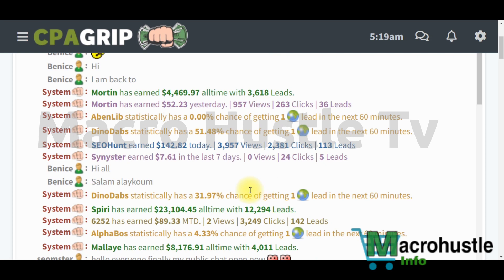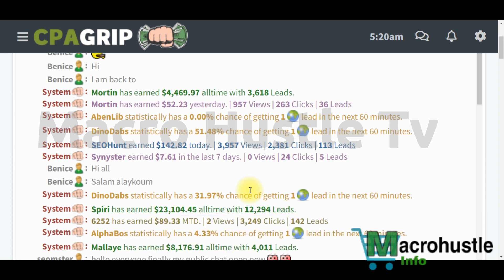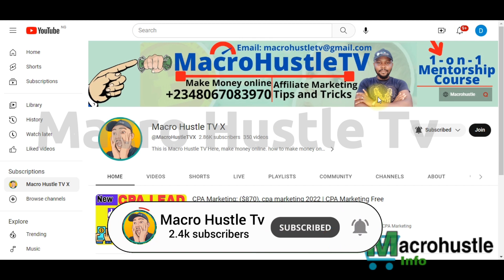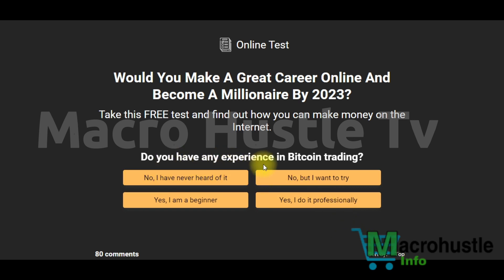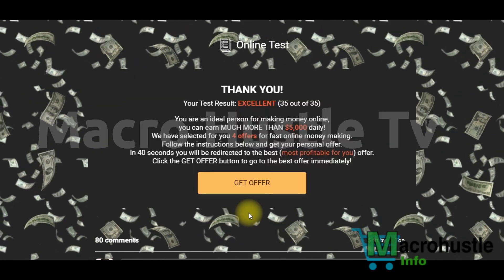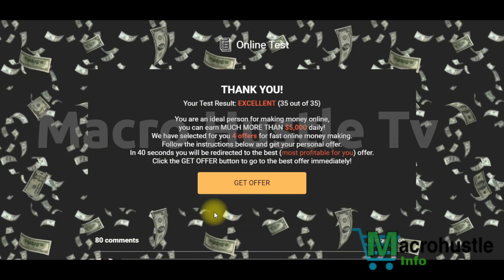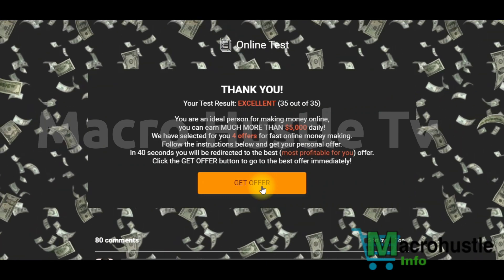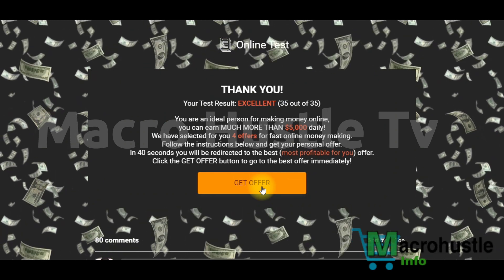[Self Click] Discover How To Complete CPA Loading offers With CPA Marketing 2023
here is My Free Proxy Bonus Unlock $100/day with this FREE CPA Bot: Get $0.30 per click using this simple traffic method!
Want to make money with CPA marketing2023? Here's a simple example:

You have a website and you want to monetize it through CPA. One way to do this is to install a CPA gateway on your site. This script blocks access to your content until a visitor completes a desired action (such as purchasing a product or signing up for a newsletter) as defined by an advertiser. Once the visitor completes the action, they gain access to your content and you get paid.

To start earning money, you'll need to register on a CPA network. This is where advertisers and those promoting their offers connect.

In this video, I'll show you how to use free software to generate free traffic for your CPA offers. It's an easy method that even beginners can apply and once you set it up, it will work for you 24/7.

Unlock $100/day with this FREE CPA Bot: Get $0.30 per click using this simple traffic method!
00:00:00 - Intro
00:00:10 - How Do I Promote
00:00:20 - Cpagrip Tutorial
00:05:10 - Make Money Online
00:05:20 - Cpagrip Marketing,
00:05:30 - Cpagrip How To Make Money

👉 Earning Big with CPA Marketing 2023: My 3-Hour Strategy for Making $106 Per Day ChatGPT+ Twitter
this is  Unlock $100/day with this FREE CPA Bot: Get $0.30 per click using this simple traffic method!
How to cpa marketing for beginners. How to cpa marketing training, How to cpagrip tutorial. How to get free posting site for cpagrip content locker using cpa grip. cpa marketing free traffic,cpagrip,free traffic,cpagrip content locking,cpa lead,cpagrip content locker tutorial,make money on cpa marketing 2022 with free traffic,make money online 2022,cpalead,cpa free traffic methods,blackhat cpa marketing!